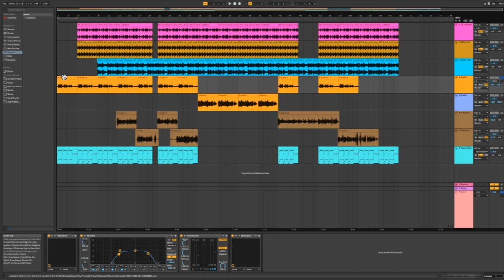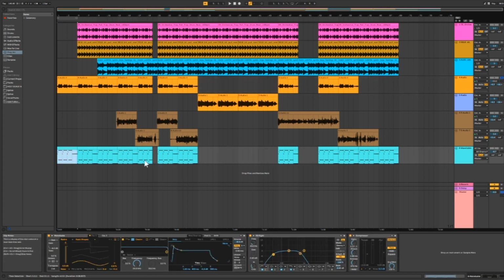Producing a Rap Song with a $13 Toy Trumpet!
Trumpet: Bach Stradivarius
Mouthpiece: Bach 5B
Microphone: MXL R77
Audio interface: Presonus Audiobox
DAW: Presonus Studio One
Video Editing Software: Adobe Premier Elements